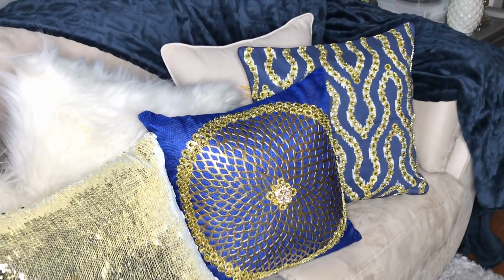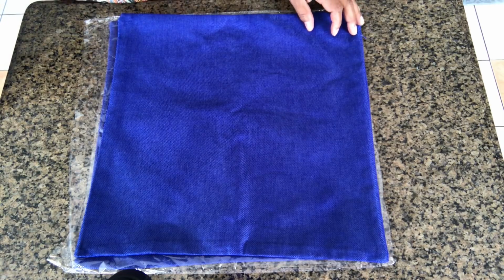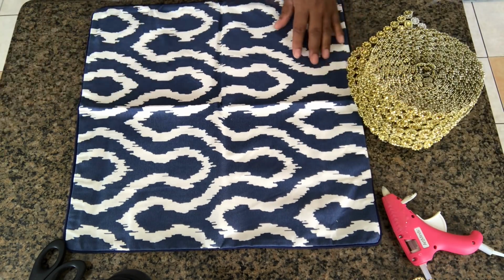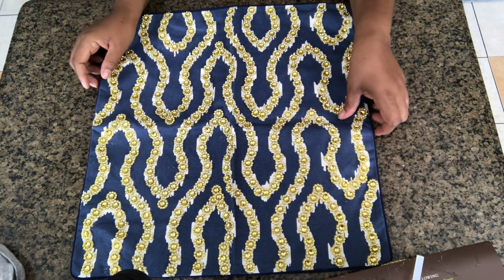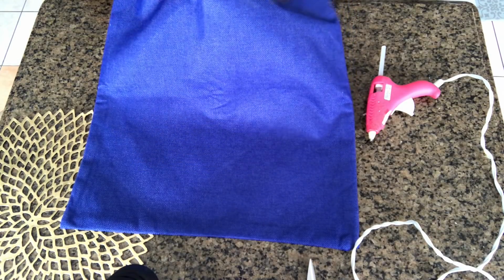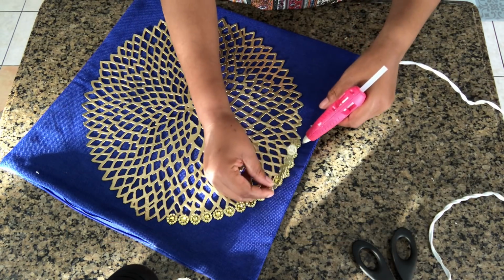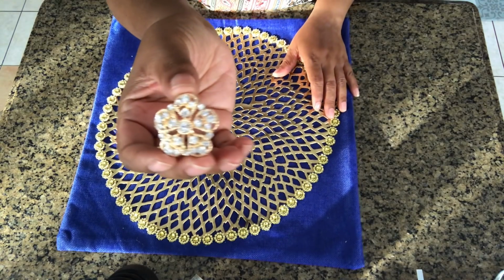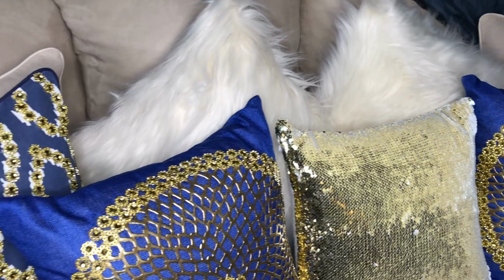Glam DIY Pillows | DIY Cushions | Bling Pillows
Facebook: The Glamorous Penny Pincher

Hey y'all hope you are having an amazing day. In this video I share how I take two ordinary pillow covers and make them look rich and luxurious by simply adding some bling and an old placemat.